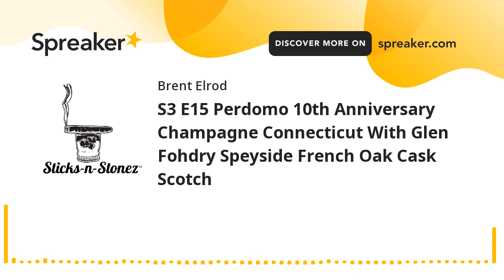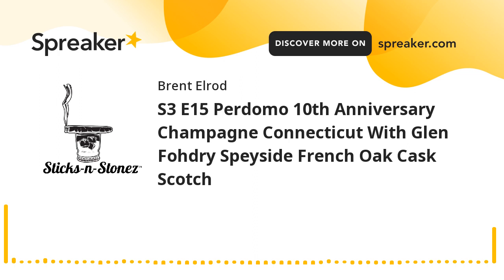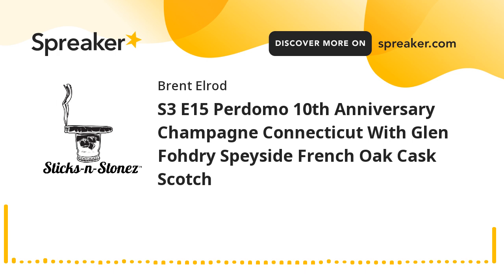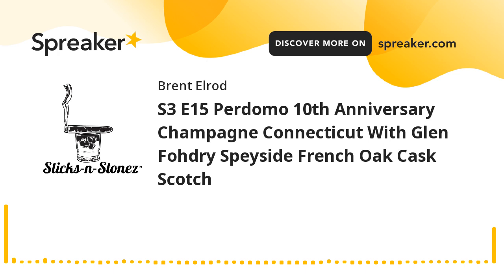S3 E15 Perdomo 10th Anniversary Champagne Connecticut With Glen Fohdry Speyside French Oak Cask Scot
I must admit that I had wrongly avoided the Perdomo 10th Anniversary stick for what reason I do not know. It is very good. Quality construction, smooth draw, good burn line, and very nice palate notes. And, it was a very good pairing for Glen Fohdry's Spreyside French Oak Cask. For an operation that does not do it's own distilling this is a very, very good scotch and reasonable at $35. I think the palate was just as good and more expensive, similar spirits. You definitely need to listen in and try these!

Spirit at Total Wine: Glen Fohdry Speyside Single Malt French Oak Cask

Our New Store is Open. Please show your support if you love the channel (Merch available here)

Some of the items I use:
Xikar Cigar V Cutter
Rocky Patel Diplomat 5 Torch Lighter
Cigarism Cigar Holder
Cigarism Single Torch Lighter and Cutter Combo
Cigarism Single Stick Ashtray
Cigarism Travel Humidor
Glencairn Nosing Glass
Boveda 72% Humidor 4 pack
King Chii 33L Cigar Cabinet